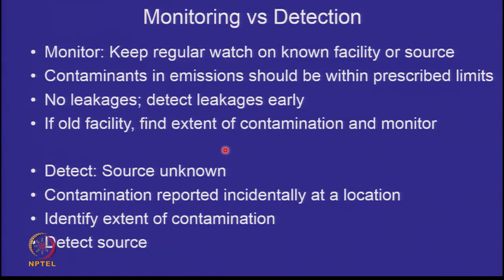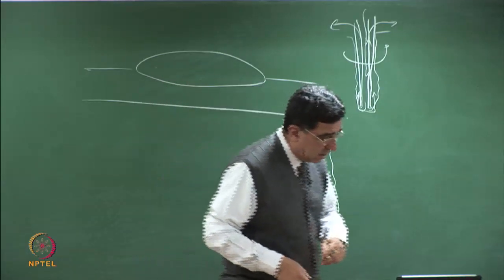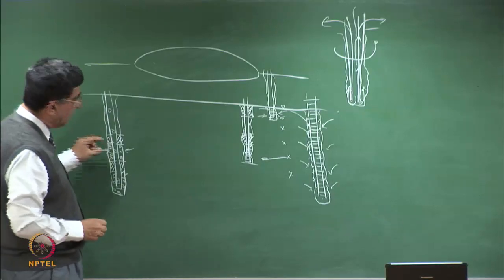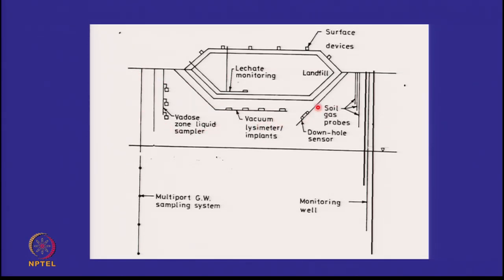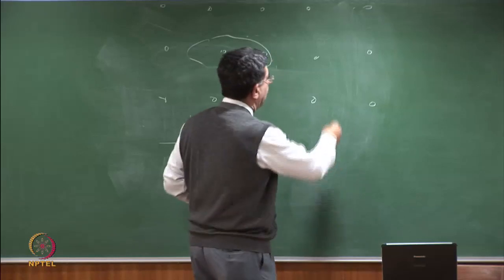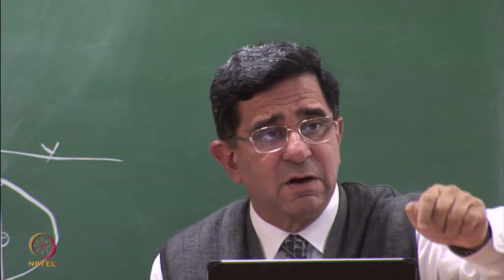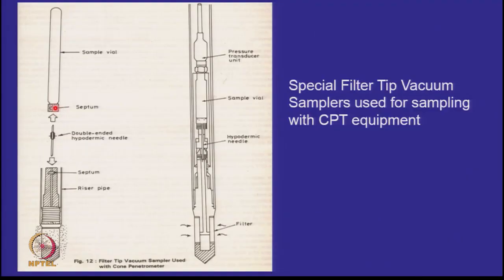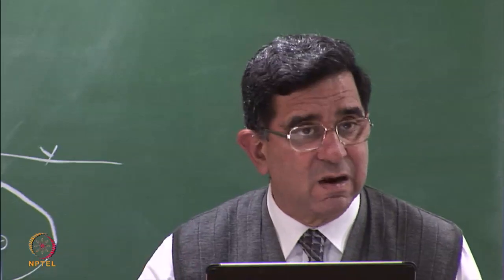Subsurface Monitoring Around Landfills - Part 2